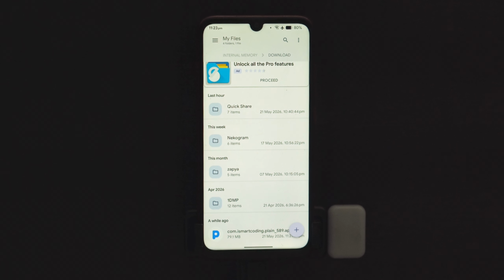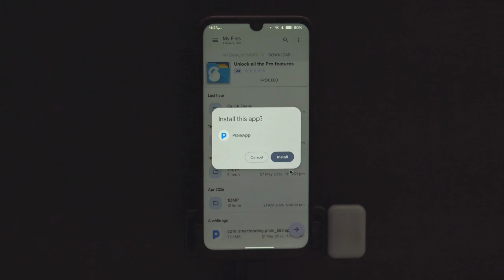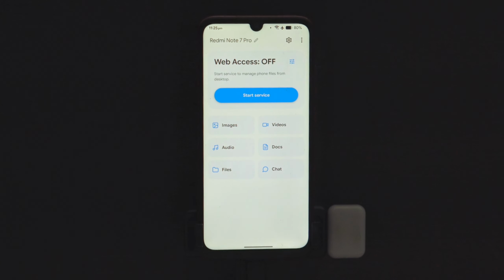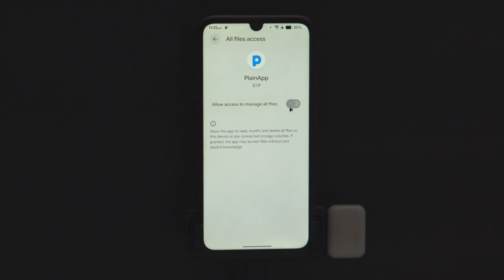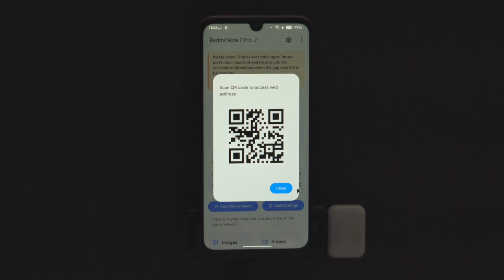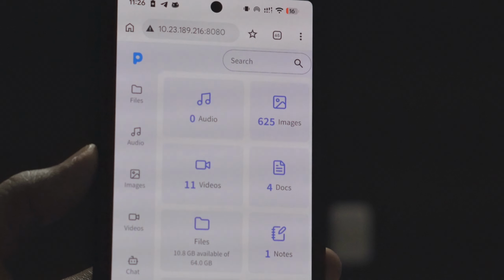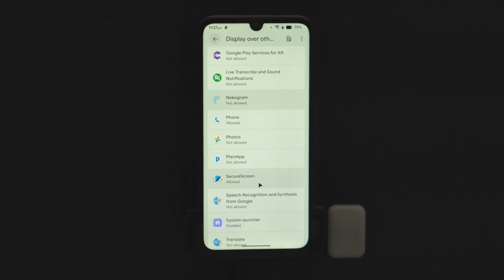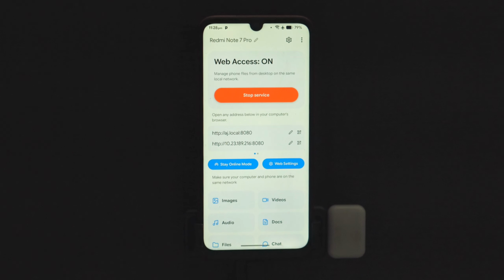Transfer Files & Mirror Screen WITHOUT USB! 🤯 PlainApp Review 🚀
Are you tired of phone management tools that track your data, force cloud subscriptions, or bombard you with ads? Meet PlainApp — a completely free, open-source Android app that turns your smartphone into a powerful, self-hosted management hub! 📱✨
PlainApp: File & Web Access

In this video, I’ll show you how to easily connect your Android phone to ANY web browser on your local Wi-Fi network—no PC software installation required! We cover everything from wireless file transfers and reading SMS messages on your desktop, to live screen mirroring and media casting. Because PlainApp is 100% local and end-to-end encrypted (TLS + XChaCha20-Poly1305), your private data never leaves your home network. 🔐🏠

What you'll learn in this video:
🌐 How to access your phone from any PC/Mac browser without cables.
📁 Managing internal storage, SD cards, and USB drives wirelessly.
💬 Reading SMS, call logs, and sending texts from your desktop keyboard.
📺 How to use screen mirroring, app backup, and TV Cast features.
🛡️ Why open-source and local hosting is the future of Android privacy.